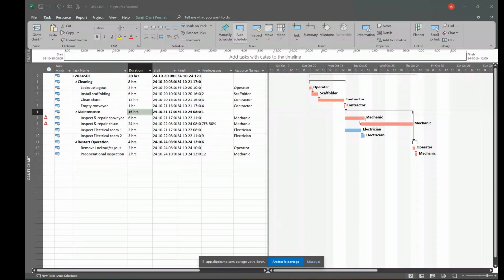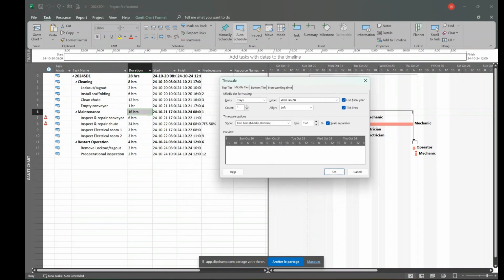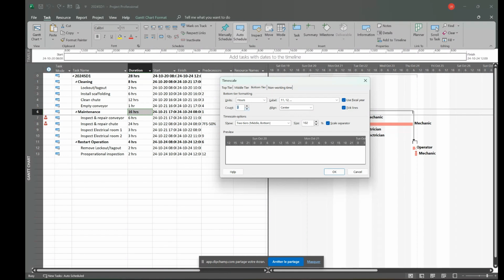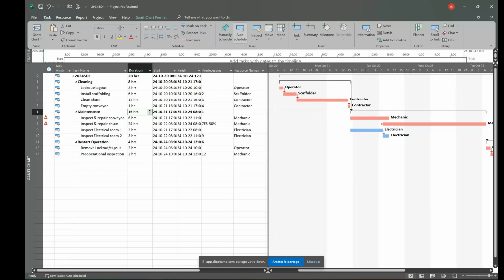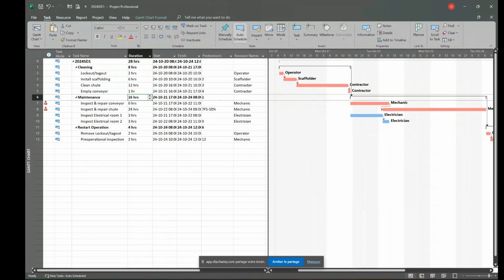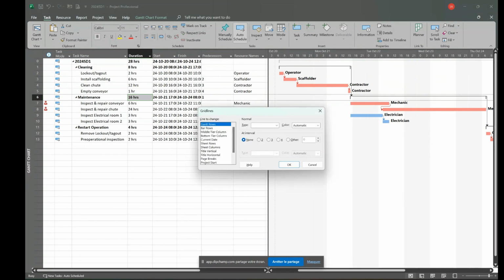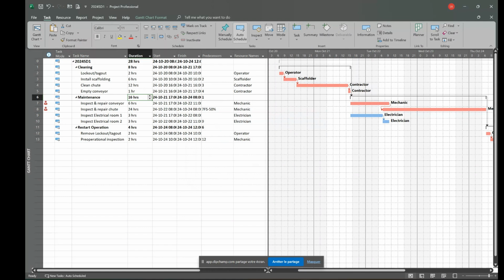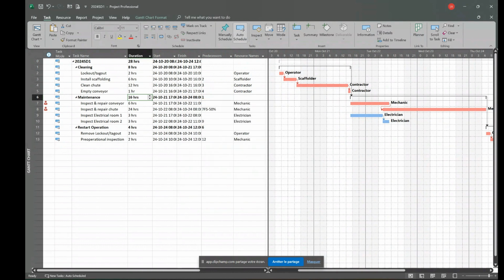Shutdown with MS Project: Customize View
How to Manage Shutdown with MS Project

Learn how to customize your Gantt Chart view for better project visualization:
• Remove Timeline
• Optimize Timescale setting for your needs
• Customize Gridlines for improved readability

Perfect for: Project Managers, Planners, and MS Project beginners